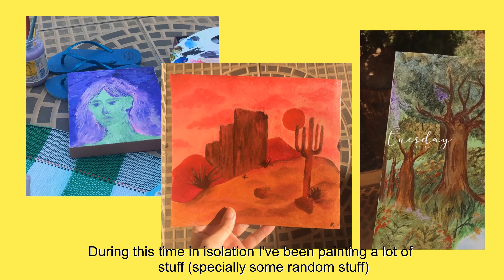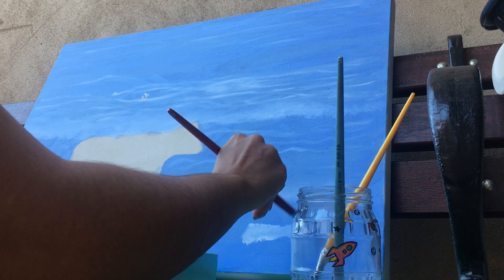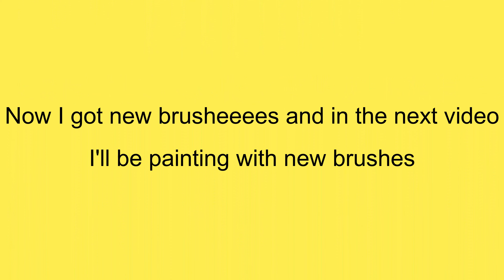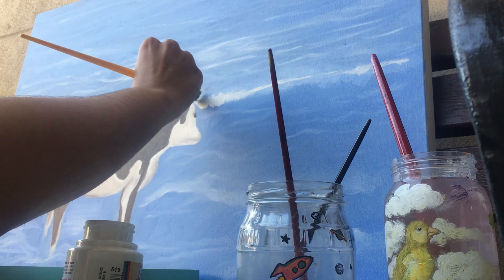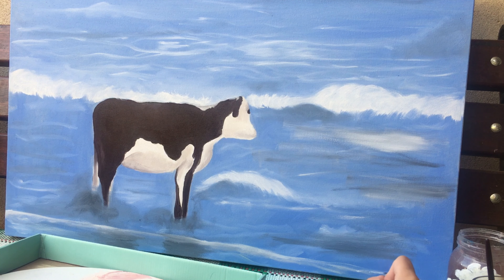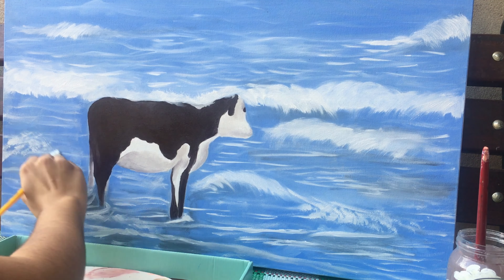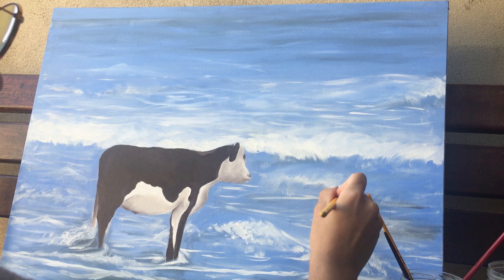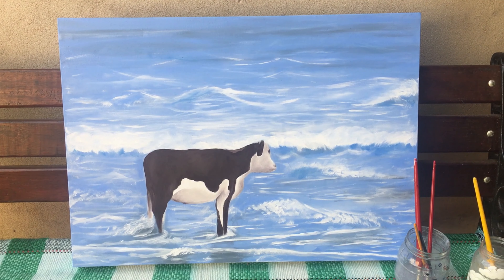Painting a cow in a big canvas using oils AND acrylic! What can go wrong? - Byelingual #1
So I not only decided to film this painting process, but also to voice over it with random comments and a poor use of the english language :D I hope that whoever sees this video have a good time just like I did while making it :)

Could you count how many "likes" I said in this video? I honestly gave up halfway through lmao

see ya next time, adiooos